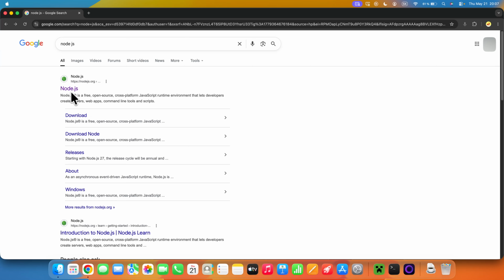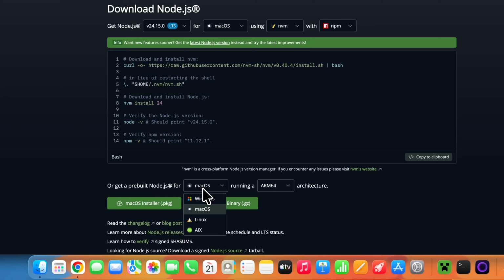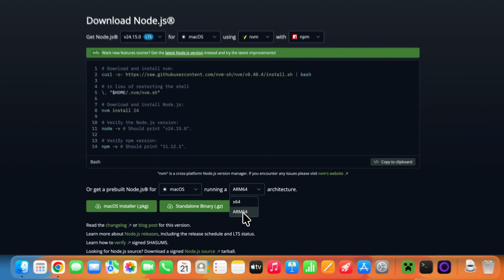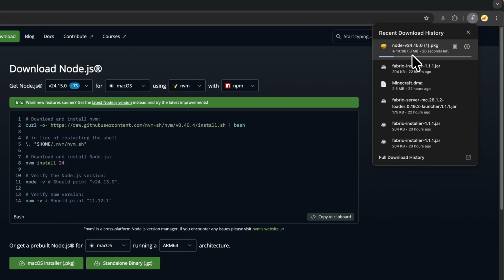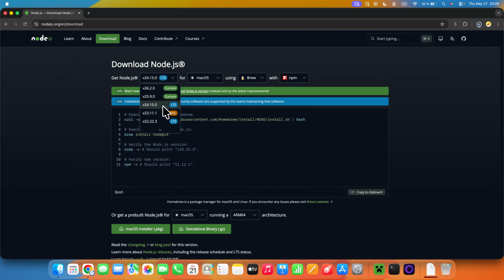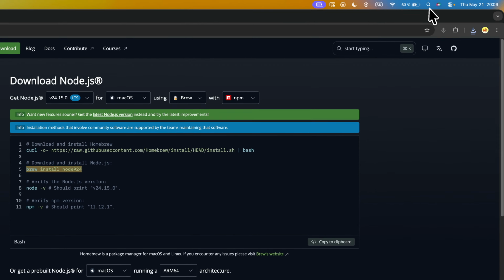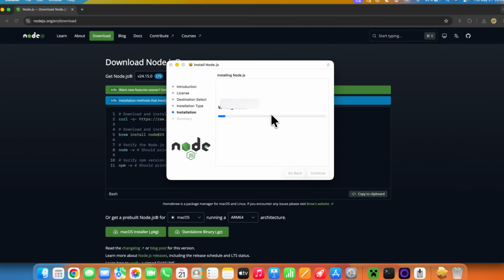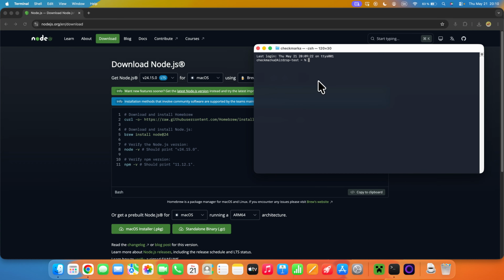How to Install Node.js on macOS (Full Step‑by‑Step) 2026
Quick guide on installing Node.js on your Mac so you can run JavaScript, build apps, websites, servers, and use npm for packages. I show you how to download the correct macOS installer from the official Node.js website, choose the right architecture for Apple Silicon or Intel, and complete the installation step by step.
You’ll also learn how to install Node.js using Homebrew, how to verify Node and npm in Terminal, and how to start building projects once everything is set up.